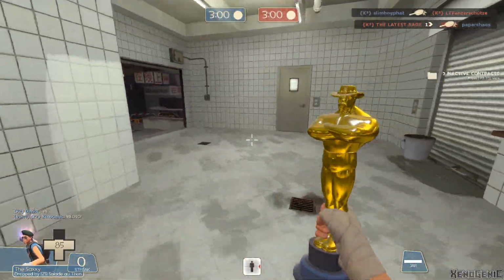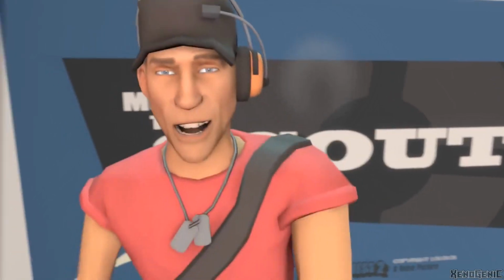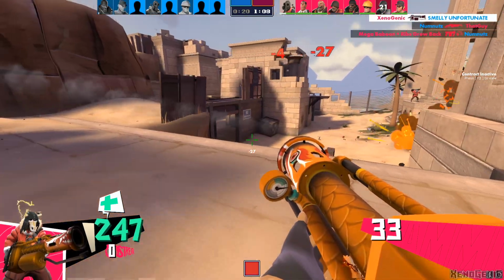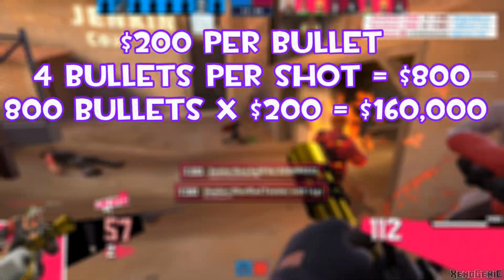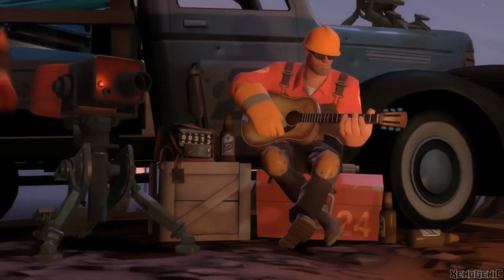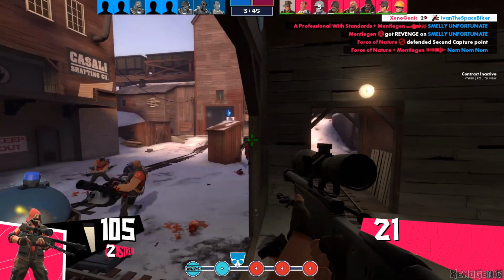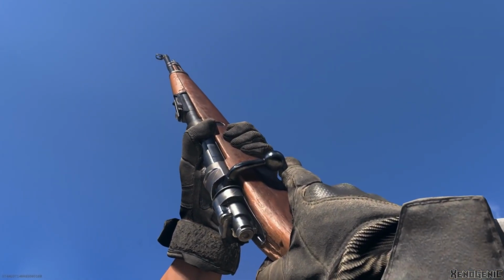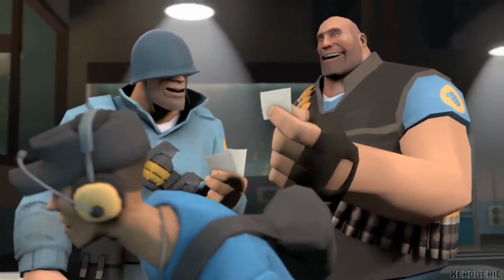The Analysis of Guns in Team Fortess 2! (Theories, In-Depth and Much More!)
Today, we look into the deep analysis of the weapons from valves Team Fortress 2. On how the guns operate, the ammo types and what they resemble.

Please note: Not all information may be correct as these are just theories and assumption by the data gathered from sources.

Become a Follower on Twitch!
Game: Team Fortress 2

Sources
Diesel & Petrol

Music & Timestamps   (Intro to Finish)
00:00 Intro: Justice – Randy
01:11 Scout: Gotta Keep Moving Forward – Overwatch OST
04:38 Soldier: Star Ving Island – Muchables OST
06:07 Pyro: Hulk Melting – Enter the Gungeon OST
07:18 Demoman: Guns (Instrumental) – Friday Night Funkin
08:43 Heavy: Minguns Armoury – BPM: Bullets Per Minute
10:20 Engineer: Peril – Halo 2 OST
11:56 Medic: Aurum Island – Kid Icarus Uprising
12:42 Sniper: Number One (Mangum Force Remix) – Mastgrr
17:05 Spy: Clean Getaway – Payday 2 OST
18:57 Outro: Portal Radio Tune – Valve Orchestra